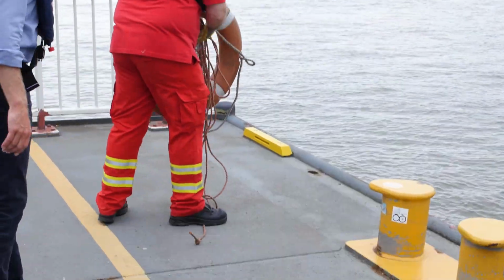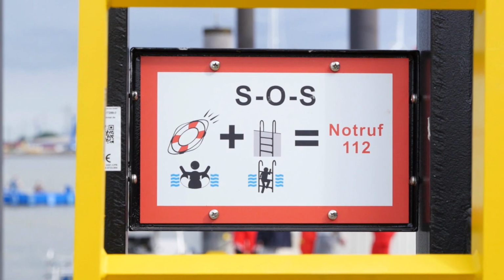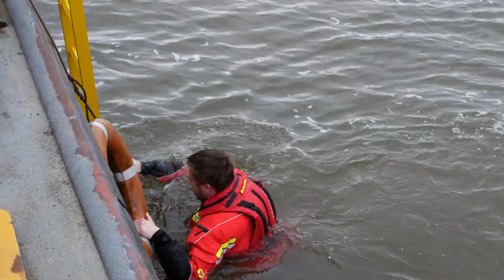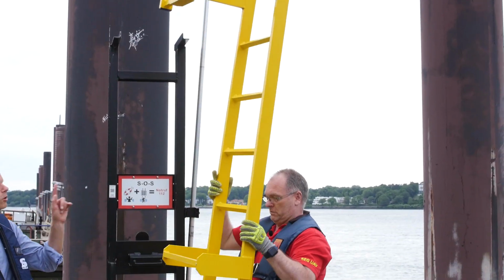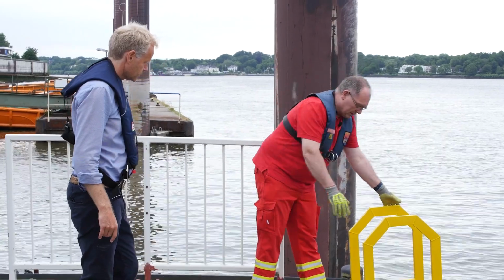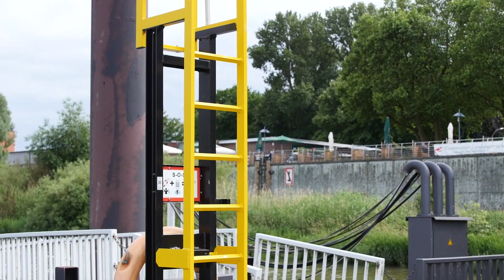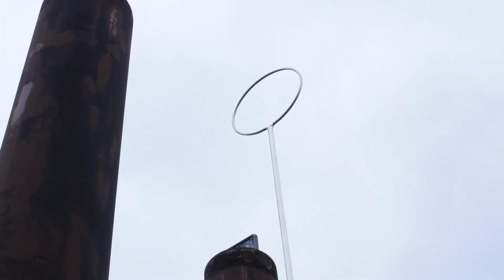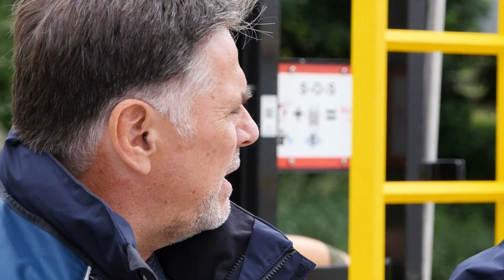Proper rescue from the water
What to do if someone has fallen off the pontoon into the water? In order to rescue a person from such a dangerous situation quickly and safely, the pontoons in the Port of Hamburg are equipped with safety equipment. The experts from the DLRG (German lifesaving association) explain how to use it and what to do. Read more in this episode of PORT IS WHAT WE DO.